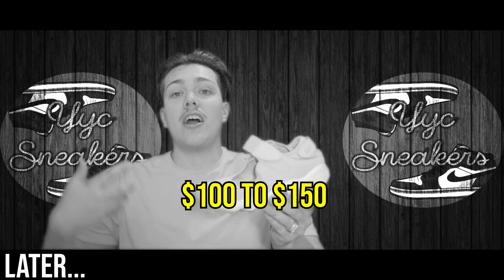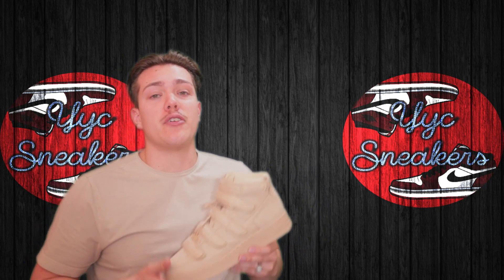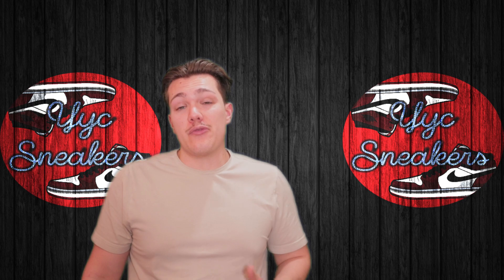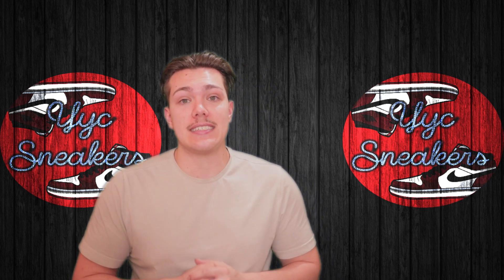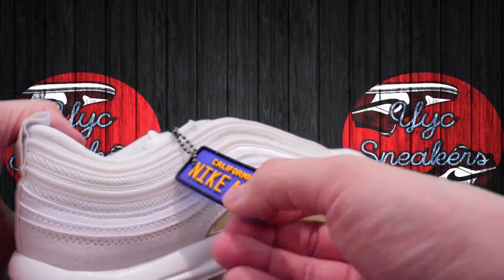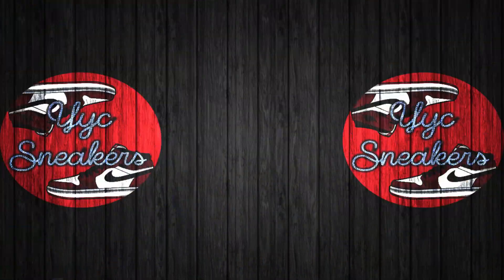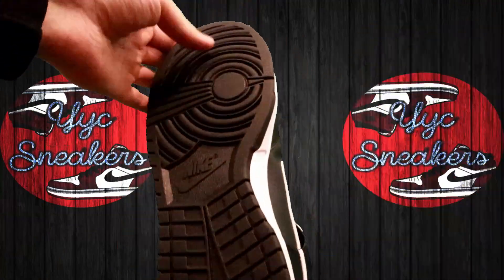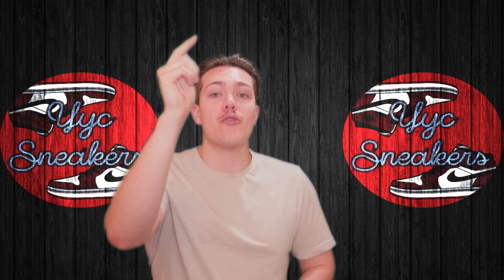HOW TO GET SNEAKERS FOR CHEAP!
HOW TO GET SNEAKERS FOR CHEAP!  In today's episode of going from $100 all the way up to $100,000! In this episode, we go to The Nike Outlet, Champs Sports, Footlocker, and JD Sports to find as many sneakers we can use to resell and make a profit. We found a pair of rare Jordan 1's on Facebook marketplace. We spent thousands of dollars on sneakers in this episode and made even more!

If you're reading this shout out to you! You're a real one 💚
Comment "Nike Outlet OP" so I know who a real one is!

HOW TO GET SNEAKERS FOR CHEAP! but are these the MOST UNDERRATED Jordan 1 of the year? but Sneaker Reselling but how to resell sneakers but The ULTIMATE Guide To Reselling In 2023 but How to Start Reselling Sneakers in 2023! (Complete Guide) but from $100 to $100K but Thrifting Haul but Nike Outlet reselling but Nike Outlet Flipping but Sneaker Flipping